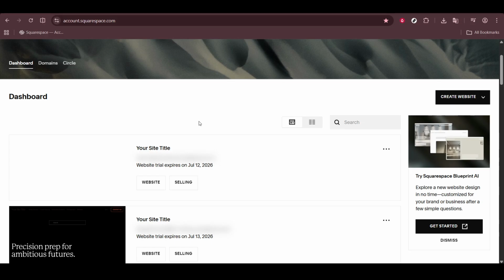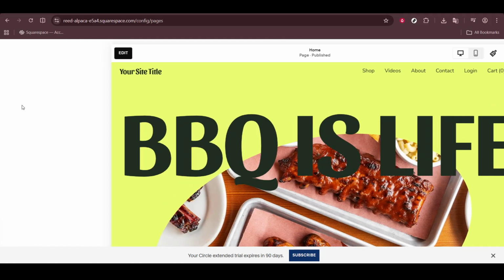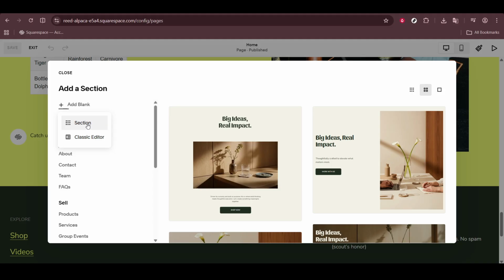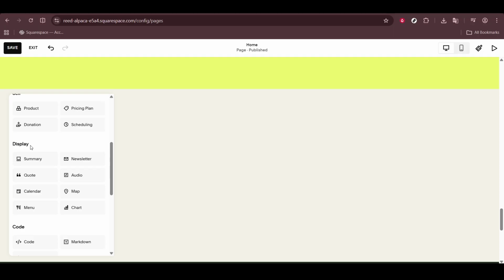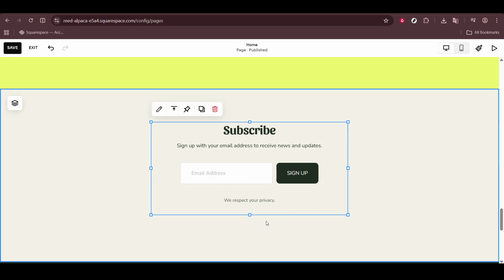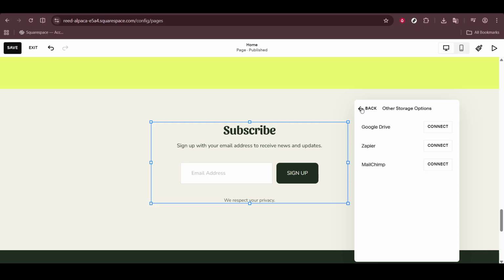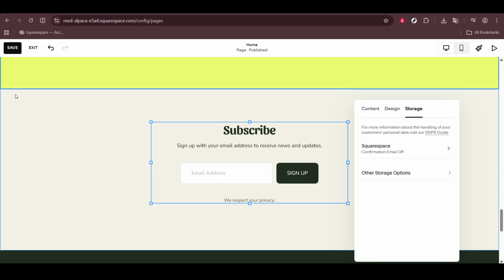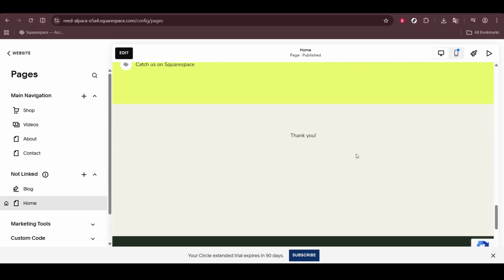How To Create Newsletter In Squarespace [EASY STEPS]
How To Create Newsletter In Squarespace

In today's video we will cover how to create a newsletter in Squarespace. Learn how to set up email campaigns, manage subscribers, design newsletters, and send promotional content to engage your audience using Squarespace's built-in newsletter features.